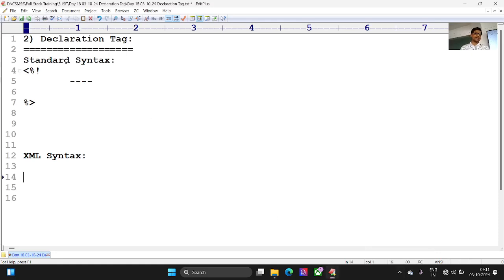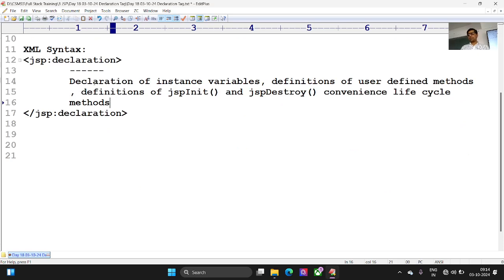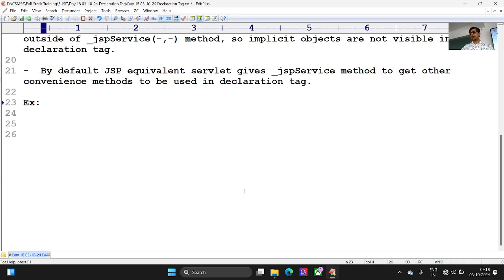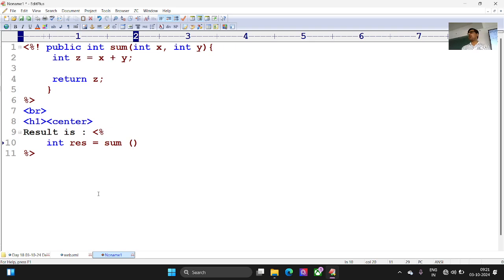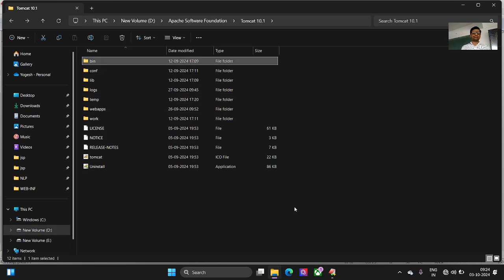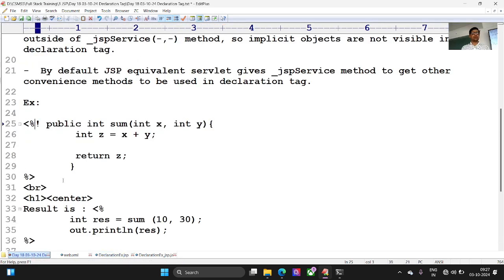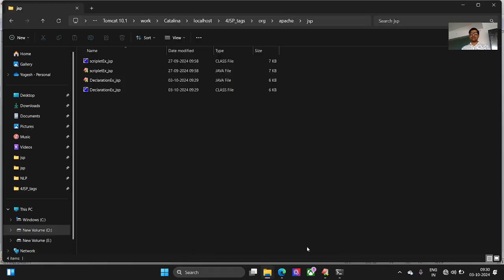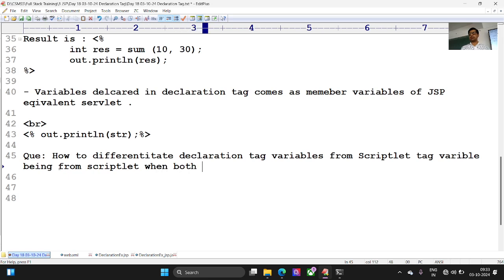24 JSP Declaration Tag with Example in Tomcat 2024 10 03 09 11 46 | JSP tutorial | Java Web App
2) Declaration Tag:
Standard Syntax:
 Declaration of instance variables, definitions of user defined methods
 , definitions of jspInit() and jspDestroy() convenience life cycle
 methods

XML Syntax:
jsp:declaration
 methods
/jsp:declaration

- The code placed in the declaration tag comes in the JSP equivalent servlet program outside of _jspService(-,-) method, so implicit objects are not visible in the declaration tag.

-  By default JSP equivalent servlet gives _jspService method to get other convenience methods to be used in the declaration tag.

public int sum(int x, int y){
  int z = x + y;

  return z;
br
h1center
Result is : %
 int res = sum (10, 30);
 out.println(res);

- Variables declared in the declaration tag come as member variables of the JSP equivalent servlet.

br
% out.println(str);%